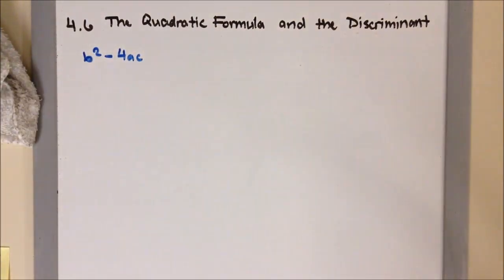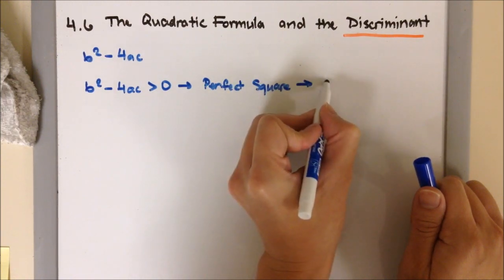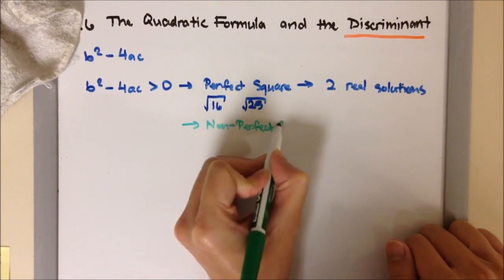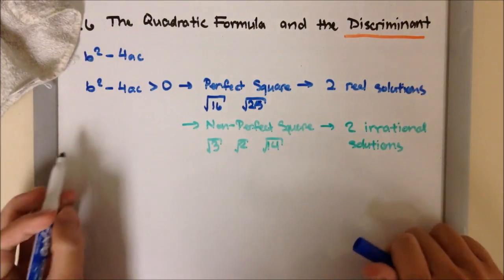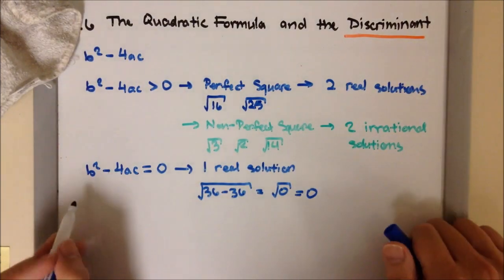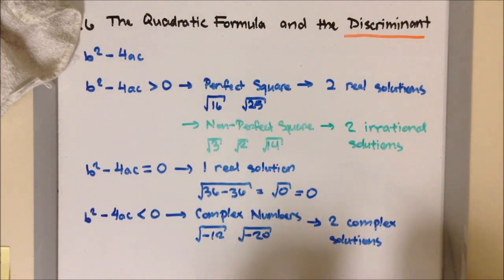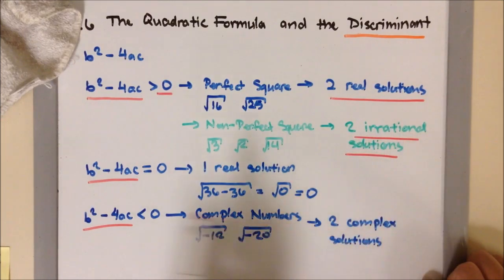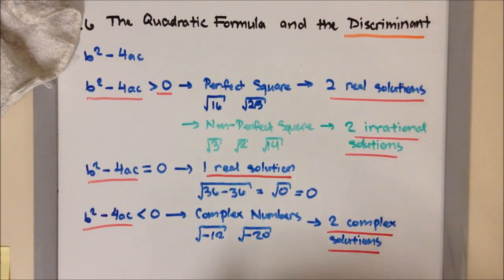A2 4.6D Discriminant and Type of Solutions